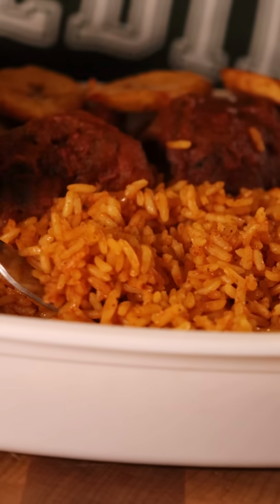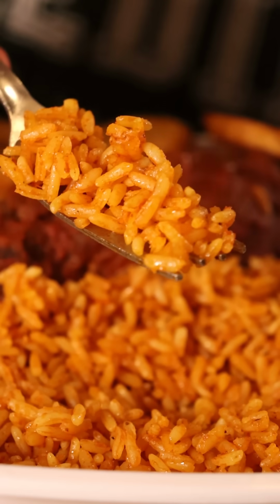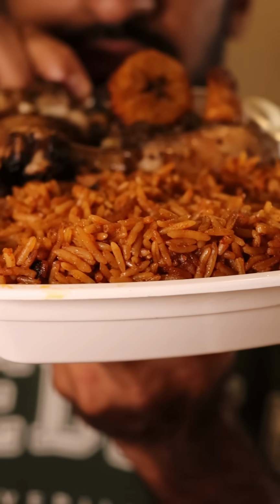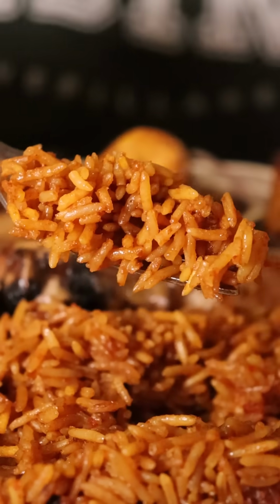Which JOLLOF Rice Is Better? Nigeria vs. Ghana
Gotta give the Nigerian chef's passion a 10/10.

Audio: RiftiBeats